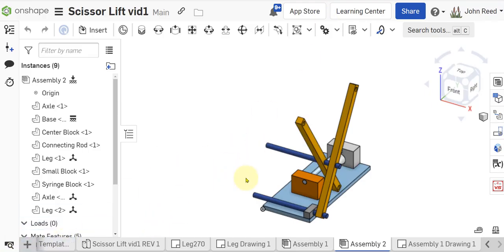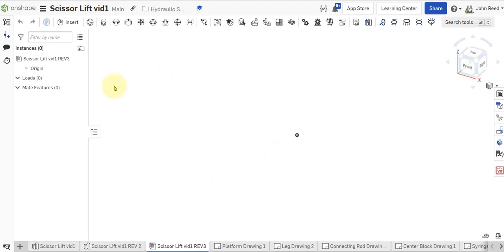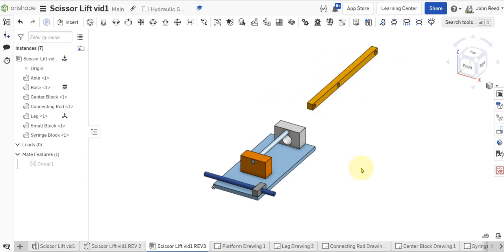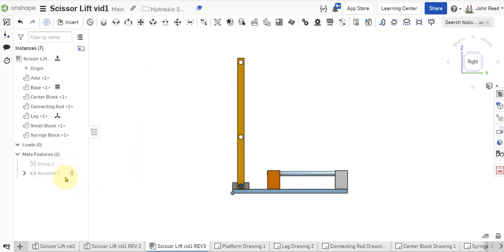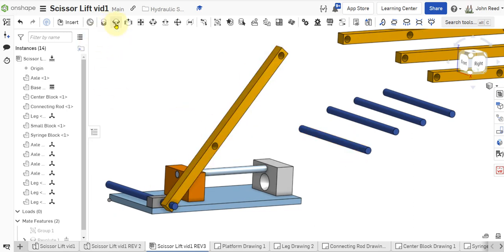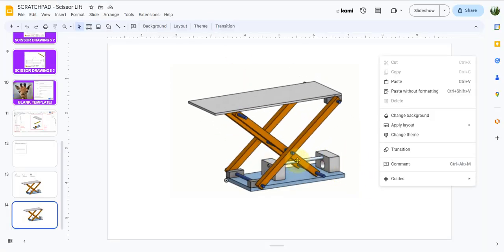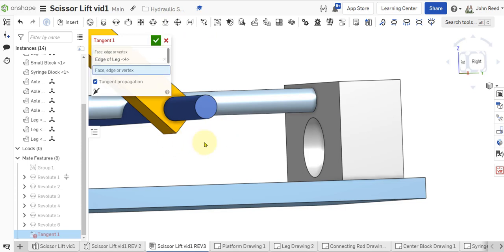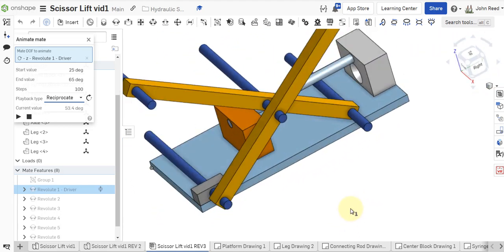Scissor Lift Assembly - Part 1